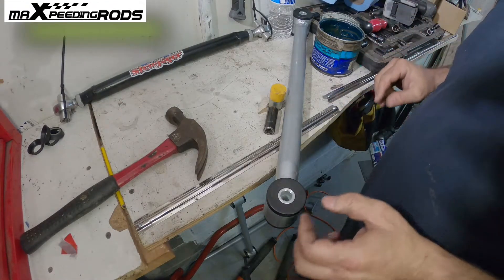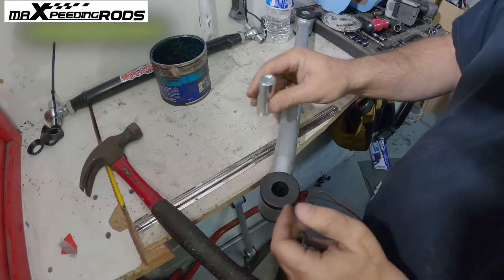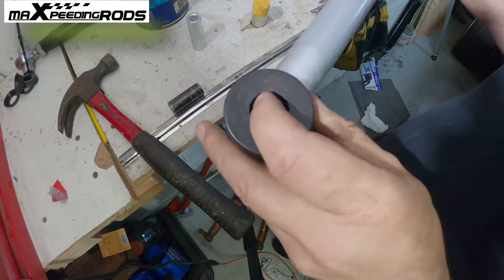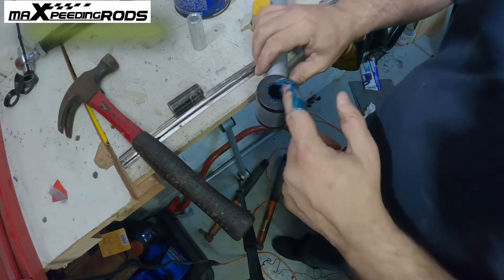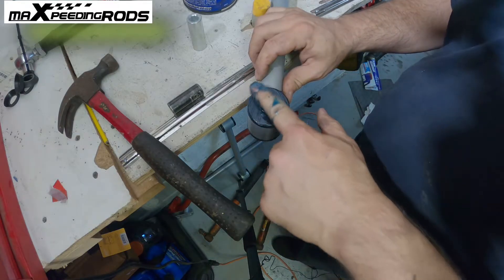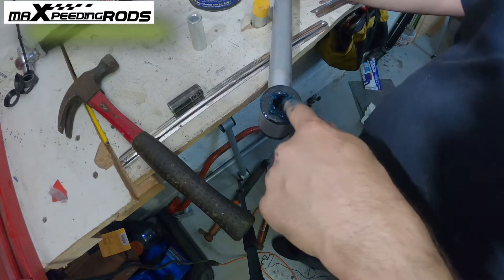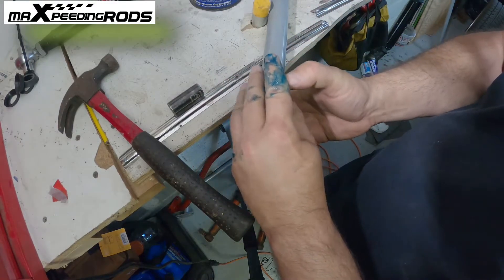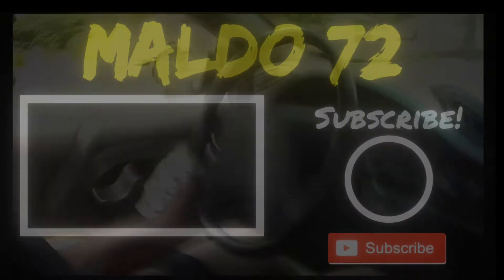How to grease control arms no grease zerk fitting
How to grease @MaXpeedingRods  control arms with no grease zerk fitting.
Very simple process to grease these aftermarket control arms

Please read:
. One catch (USA stock only )
 Since you are buying from the manufacture direct they have different warehouse locations around the world when buying make sure it says they have "in stock in the USA"  and you will get free shipping...  if not wait until they restock to get the discount...  hope this helps anyone who wants parts

maxpeedingrods rear control arms Panhard 82-02 Camaro Firebird 3rd 4th gen fbody
15% code = maldo72